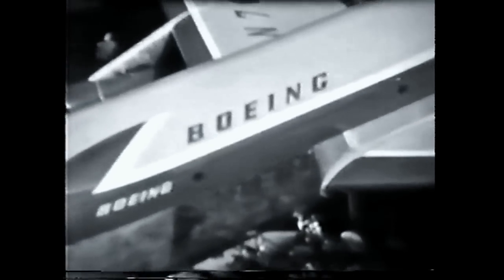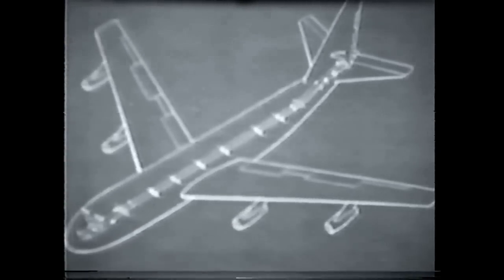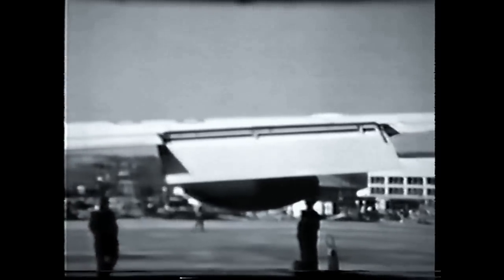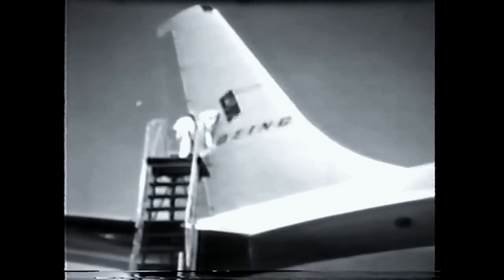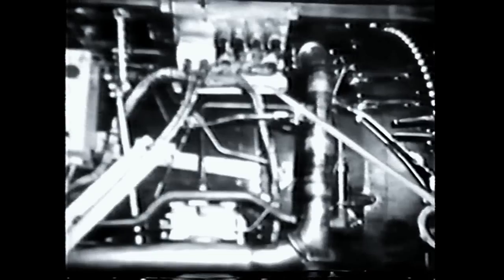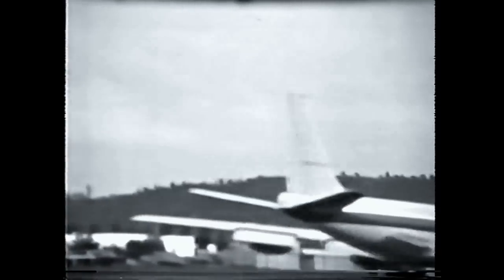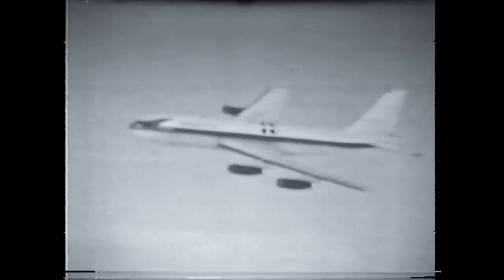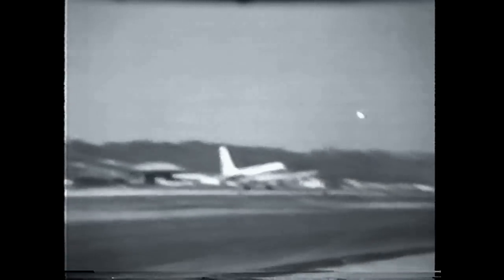Boeing 707 Prototype "Dash 80" Promo Film - 1955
From GDS Creations (1991) For educational & non commercial purposes only. RARE promo featuring her highness, 367-80. Includes roll-out, first flight, etc. Be sure to check my channel for the best in VINTAGE & RARE airliner videos!

"The Boxart Den"

World's largest display & collection of FULLY RESTORED rare & collectable model kit box art